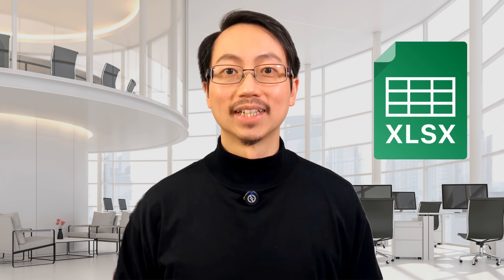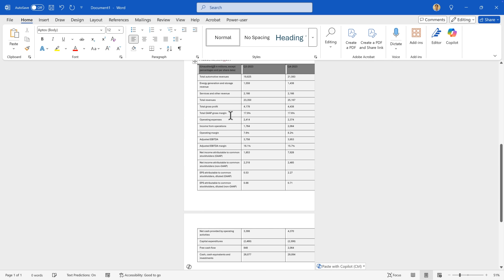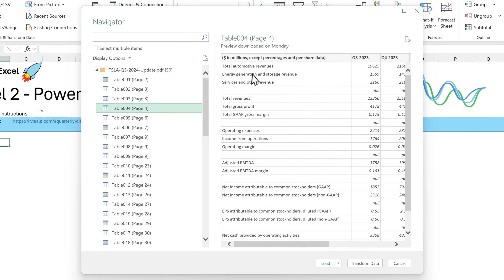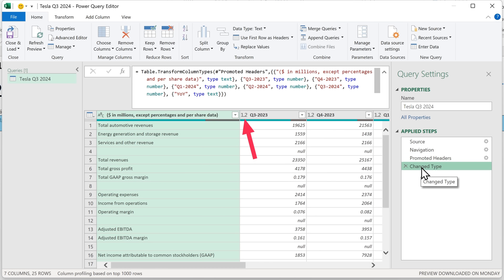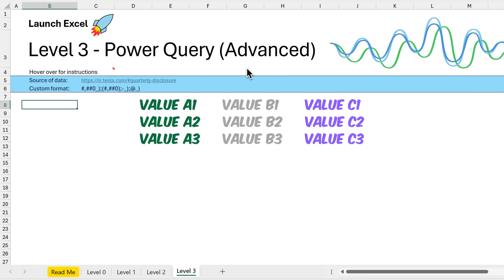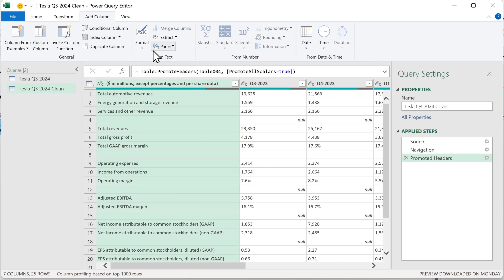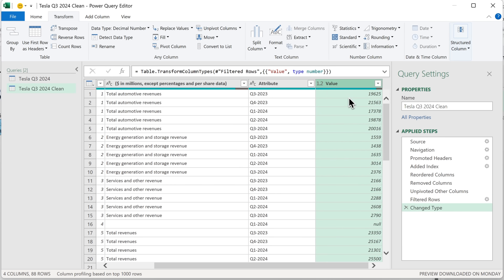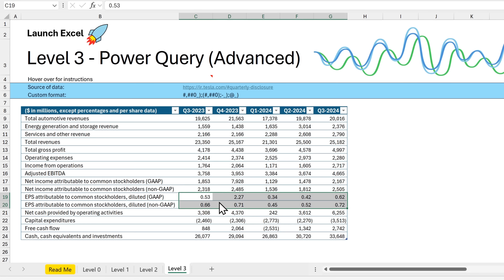Import PDFs into Excel with Power Query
Learn how to get data from PDFs into Excel 365 for free using Power Query. You don't have to use 3rd party tools or do any coding.

TIP: Stay logged in for quick access to ALL workbook downloads

*Chapters:*
00:00 Have you ever spent hours getting data from PDFs into Excel?
00:33 LEVEL 0: Copy and Paste
01:19 LEVEL 1: Secret Word Hack
02:03 LEVEL 2: Power Query (Beginner)
06:04 LEVEL 3: Power Query (Advanced)
10:47 You Should Learn THIS Next...

The Easy Way to Scrape Web Data into Excel